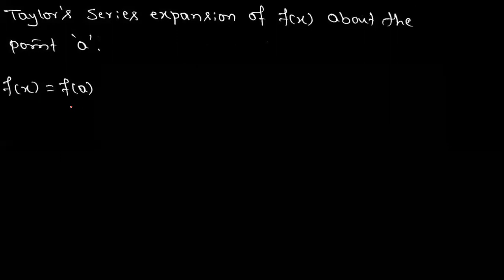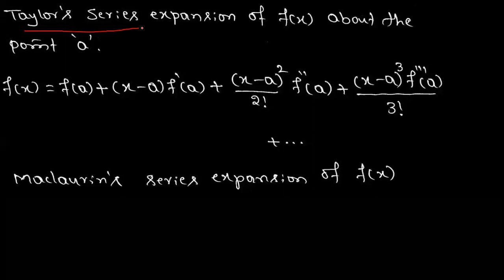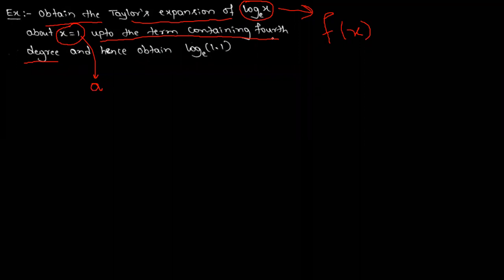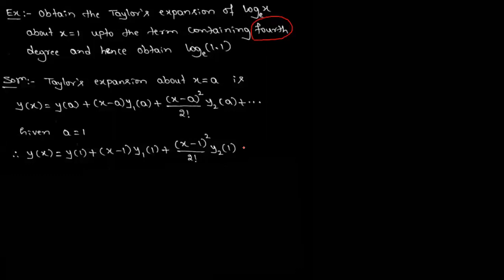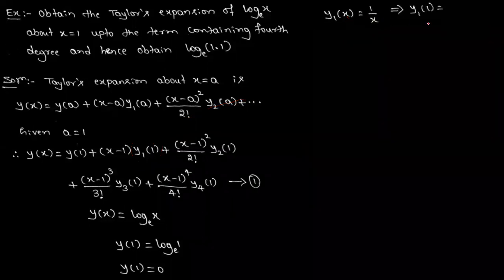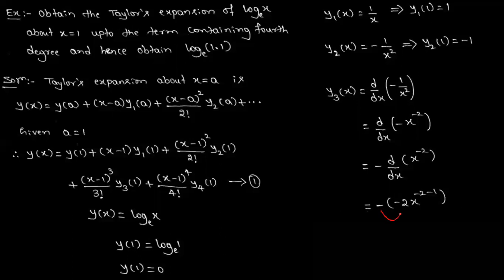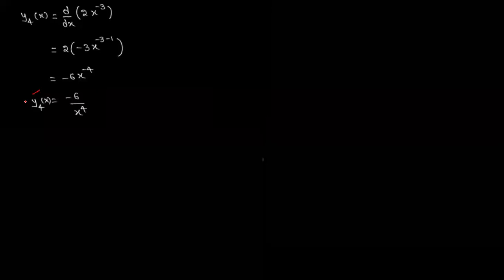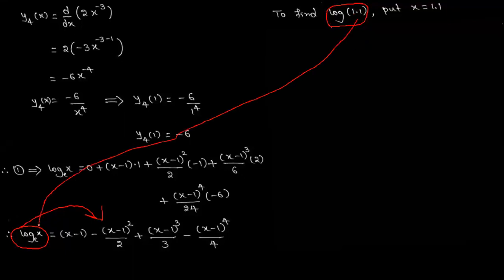Module 2, Taylor's series, Video lecture 1, VIJAYA VITTALLA INSTITUTE OF TECHNOLGY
Dr Syed Asifulla S., Associate Professor and Head, Dept. of Mathematics, VIJAYA VITTALLA INSTITUTE OF TECHNOLOGY, Bangalore - 77